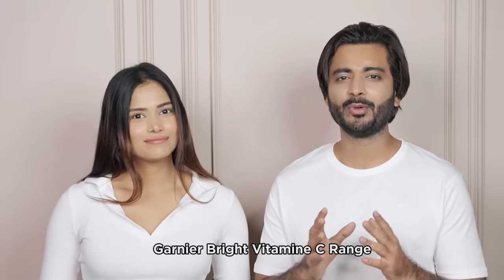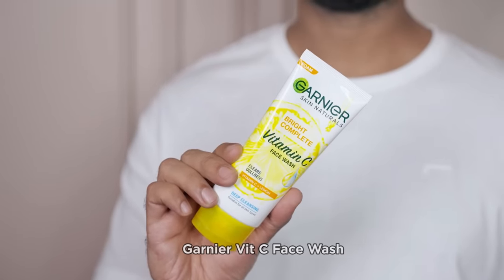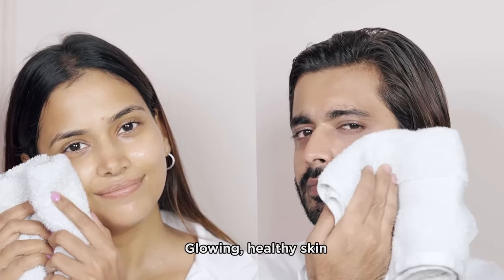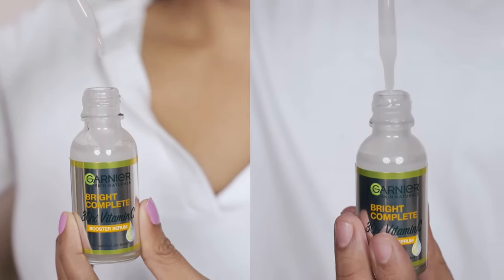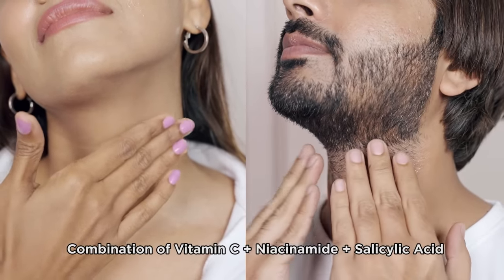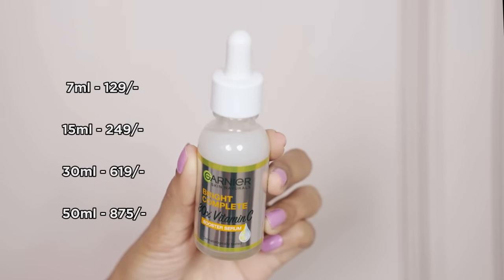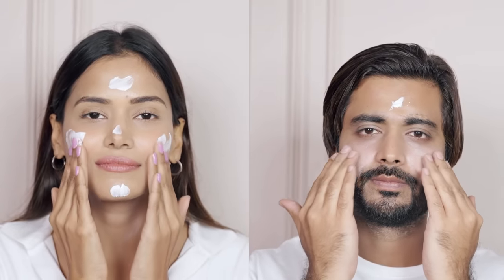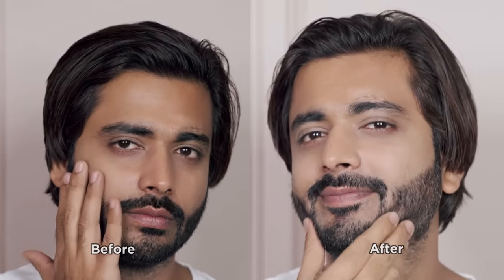Wedding season glow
Hi guys, hope you are doing well.
Looking for ways to flaunt the healthy skin of your dreams this festive season? In today’s video, We are going to reveal how to achieve spotless, bright skin in three simple steps by using Garnier vitamin C skincare products. So, without further ado, let’s get started.

Vitamin C, being one of the most effective ingredients in the skincare industry, offers a variety of benefits to the skin. And to make the most of this ingredient, it’s crucial to include it in your skincare routine, be it as a cleanser, serum, moisturiser or more, especially when the festive season is here. So, to help you flaunt spotless, bright skin and prep it for the festive season, here’s a simple yet super effective 3-step skincare regimen to cleanse, treat and seal moisture in your skin effortlessly –

Step 1: Start by cleansing your face with the Garnier Bright Complete Face Wash to get rid of dirt, dust, oil, sebum, and impurities. Apply the face wash on wet face and massage gently, avoiding the eye contour area. The vitamin C face wash helps reduce dullness and restore your glowing, healthy-looking complexion. It also helps lessen dark spots and acne marks in just a few days, while leaving the skin feel bright. The Garnier Vitamin C face wash is gentle on the skin and suitable for all skin types.

Step 2: Next, using the dropper take out a pea-sized amount of the Garnier Vitamin C Serum and apply it on cleansed skin. Dab the Garnier face serum all over your face and neck using small, gentle tapping motions. Enriched with 30X vitamin C, the Garnier serum fades dark spots and dull skin in just three days. It is made with a combination of vitamin C, niacinamide and salicylic acid to give your skin an instant boost of freshness and brightness. The lightweight and non-oily formula instantly penetrates the skin and makes it feel super comfortable all day long. The vitamin C face serum is available in four different sizes for you to choose from and is formulated without sulphates and parabens.

Step 3: Finish off your three-step vitamin C routine by applying the Garnier Bright Complete Serum Cream evenly on your face and neck. The Garnier Serum Cream is made with a two-in-one formulation that helps you achieve the best of both worlds. It easily penetrates the deepest level of the skin and shields it from signs of sun damage such as skin tanning, dark spots, and sunburn. This cream also lightens dark spots, brightens skin, and evens skin tone.

These products are definitely a game-changer for me. Highly recommended! So, what are you waiting for? Grab your hands on the Garnier vitamin C skincare products right away to CleanseTreatSeal your skin on the go this festive season.

Get your hands on the Garnier vitamin C skincare products by clicking